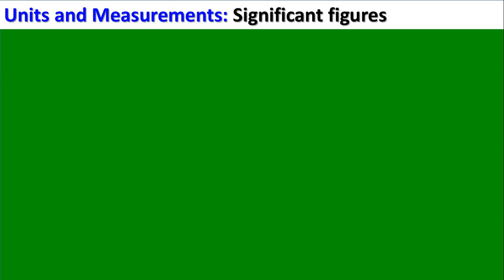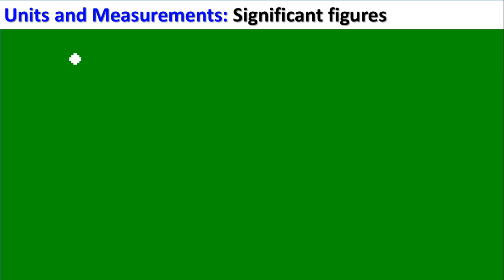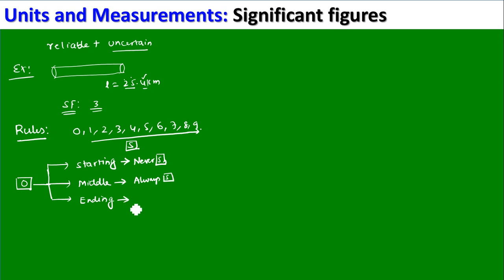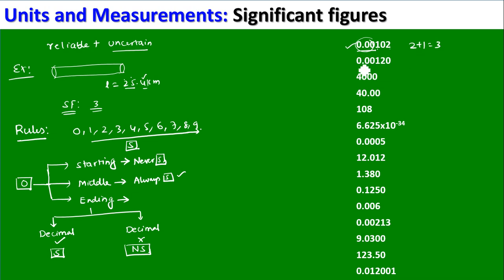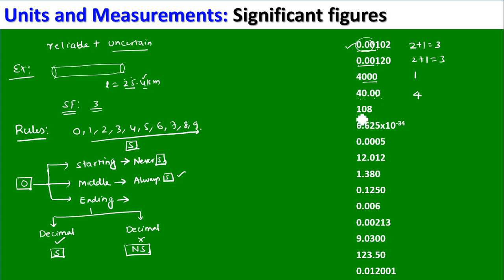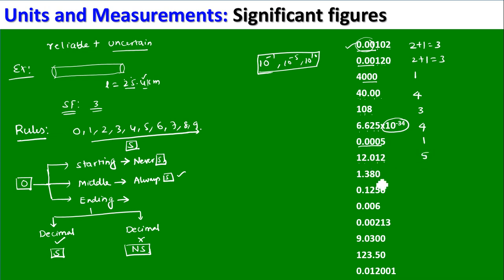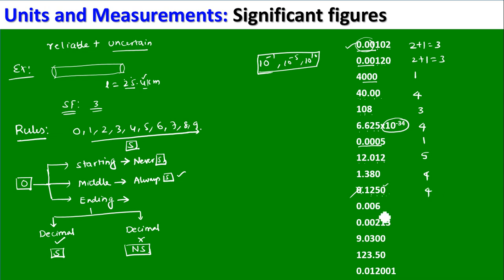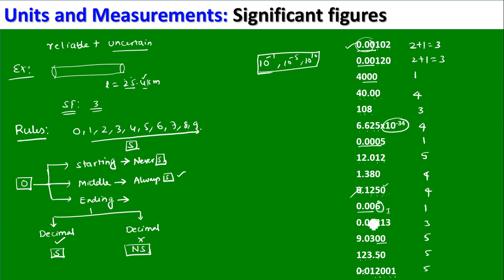Units and Measurements: Short cut on Significant figures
Chapter 1: Units and Measurements: Significant figures
Class 11th
Board of Intermediate Education
CBSE Physics
NEET or JEE
Physics
Chemistry